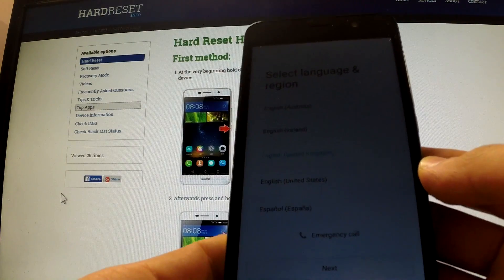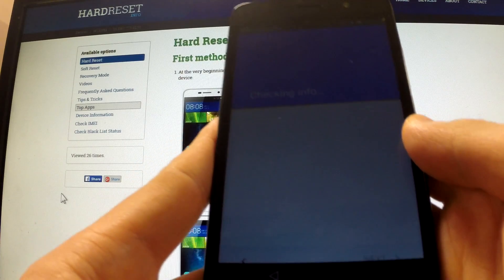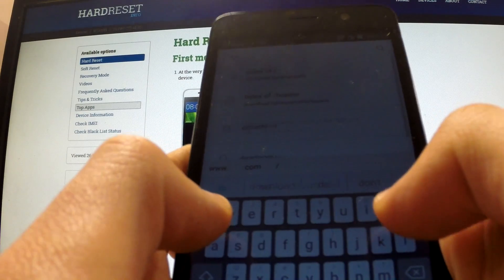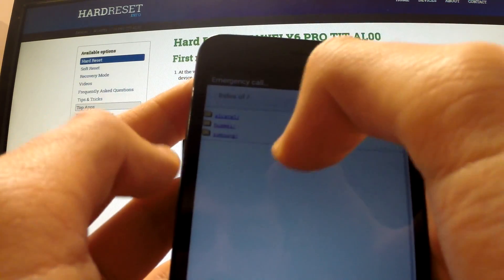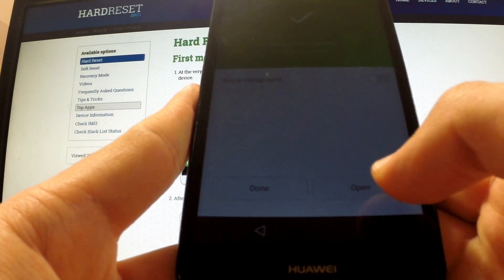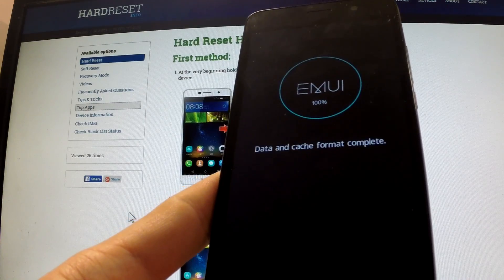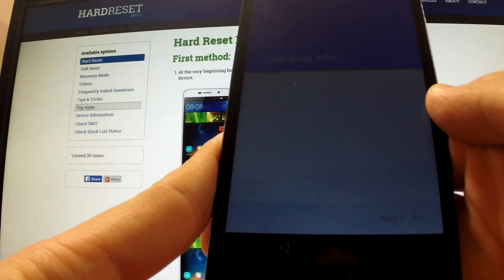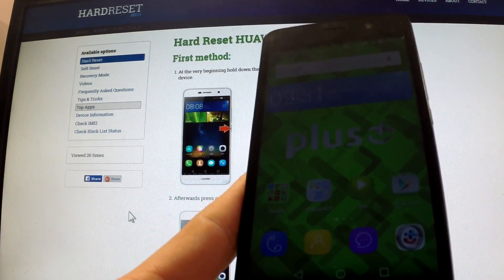Huawei remove Google Account Protection- bypass Google Account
How to bypass Google Account protection? How to remove factory reset protection? How to active your phone when you forgot the Google password? How to bypass FRP?

The Factory Reset Protection (FRP) is a new feature in some of the device with Android OS 5.1 or higher. Factory reset in that case is only possible with access to your Google Account and screen lock information.